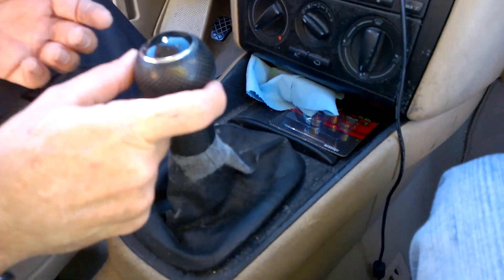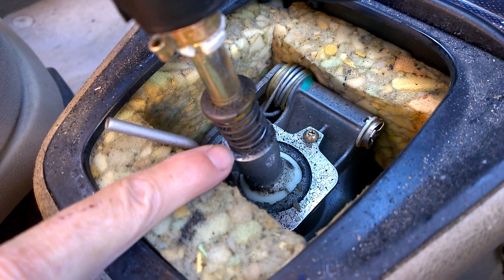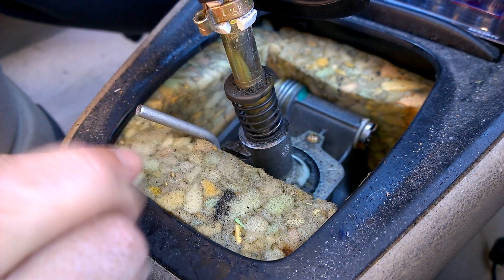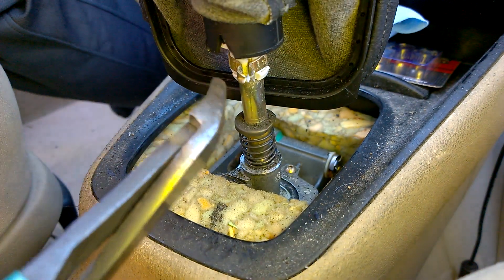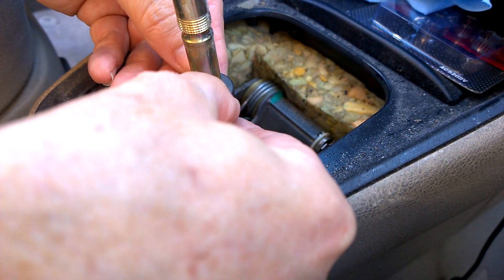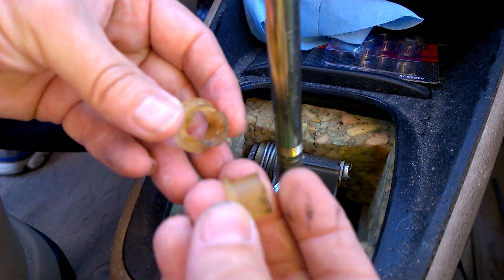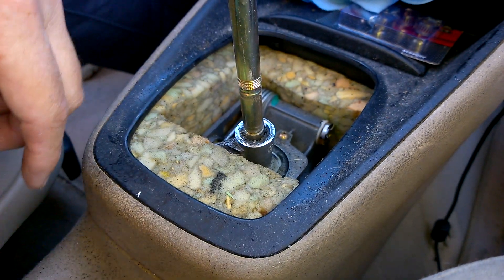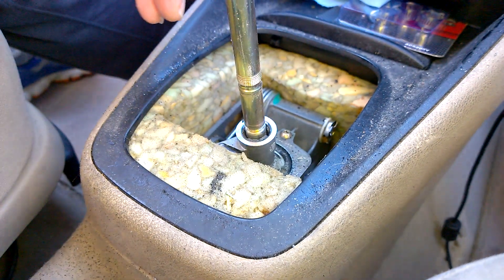VW MK4, MK5, and MK6 Shifter SHAFT bushing replacement from Dieselgeek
Now fits MK4, MK5, MK6, and MK7 VW! Replace those worn out VW shifter shaft bushings with new high performance bushings from Dieselgeek. We show you how to diagnose and remove disintegrated shifter shaft bushings in this video.